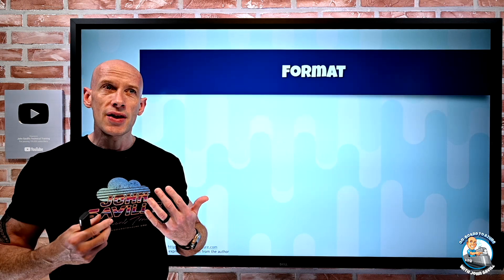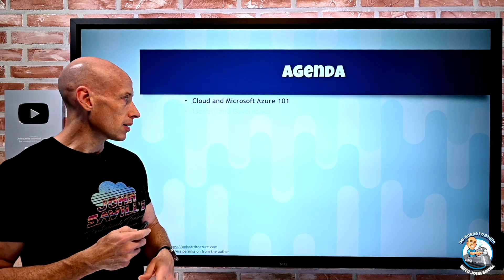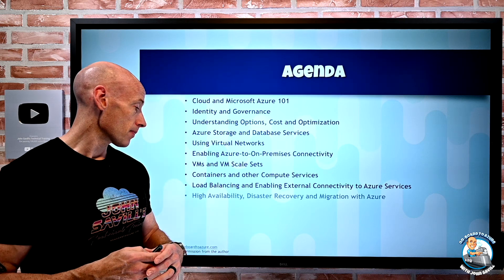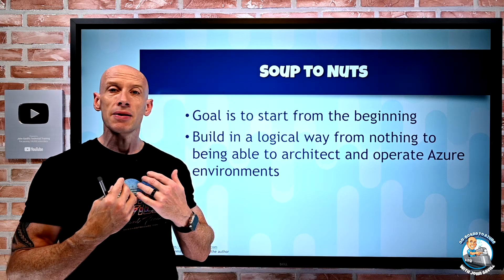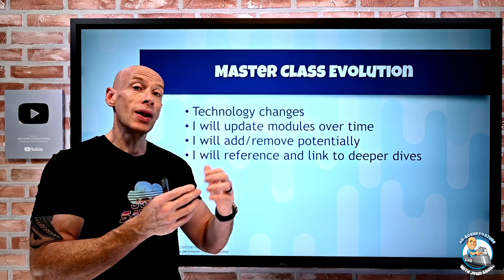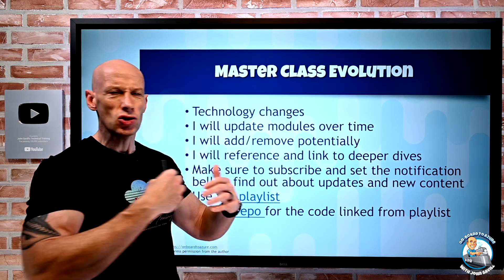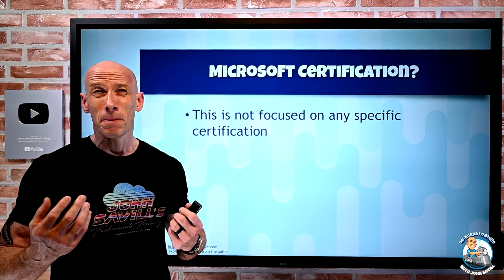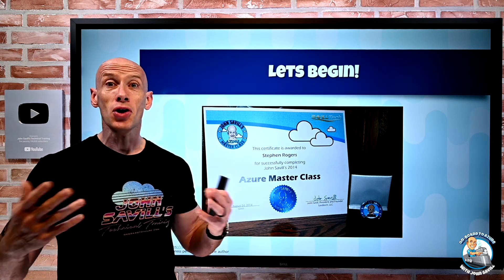Azure Master Class v2 - Introduction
Small introduction to this v2 of the Azure Master Class.

0:00 - Introduction
0:54 - Agenda
2:58 - Course evolution
4:19 - Stay current
4:55 - Microsoft certification
5:32 - Close